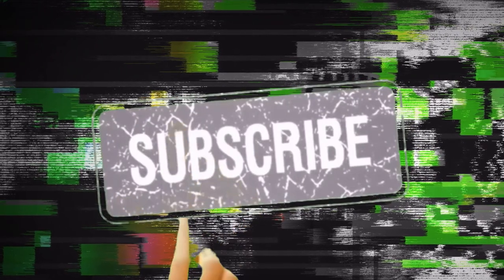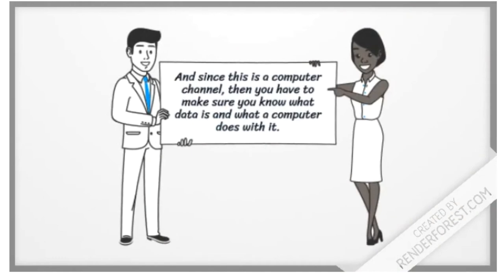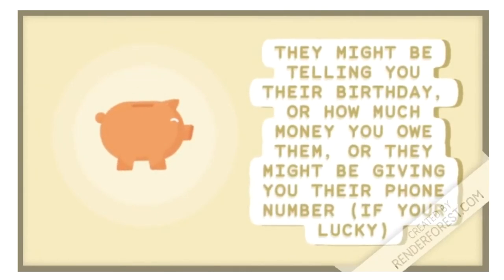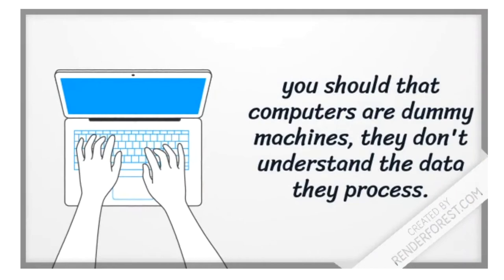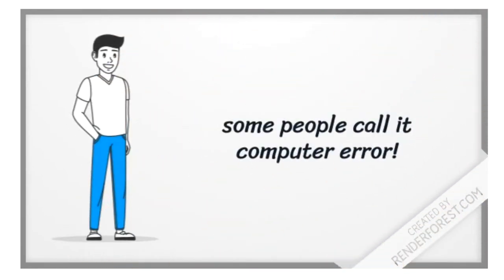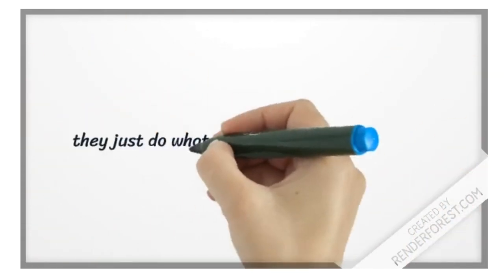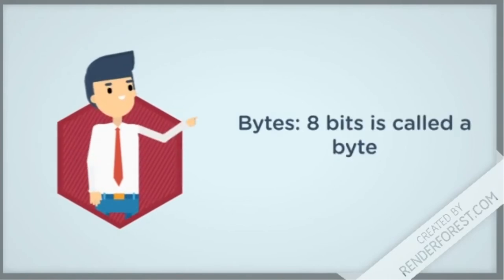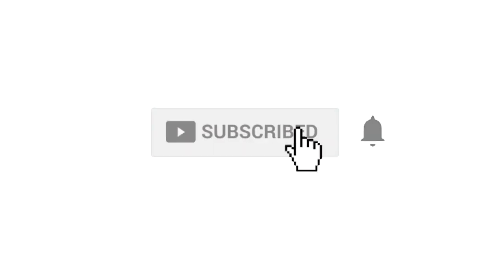what is DATA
What is Data, and why data is not information!